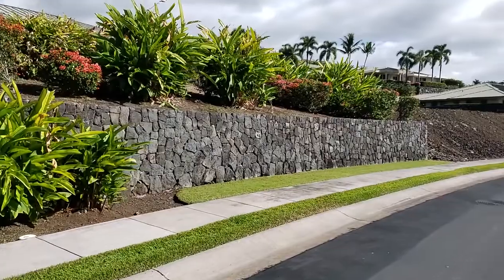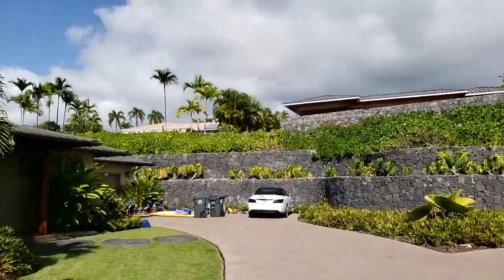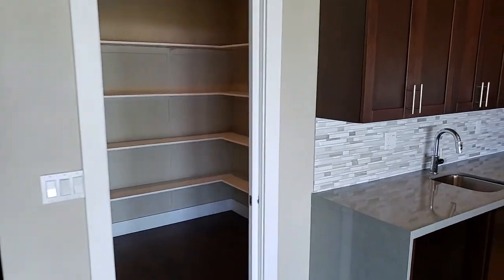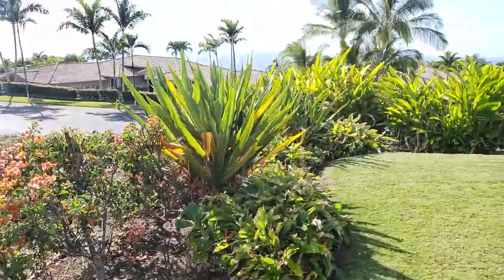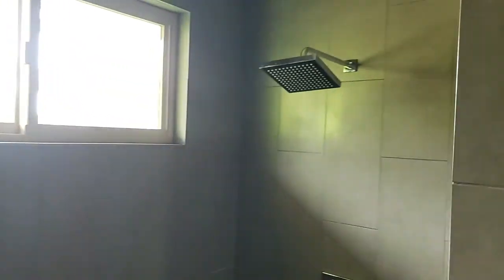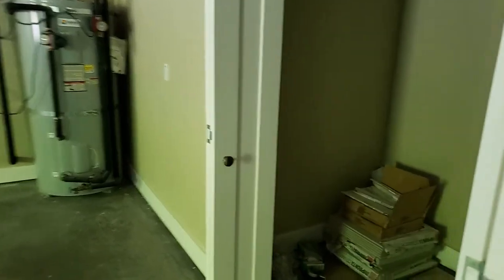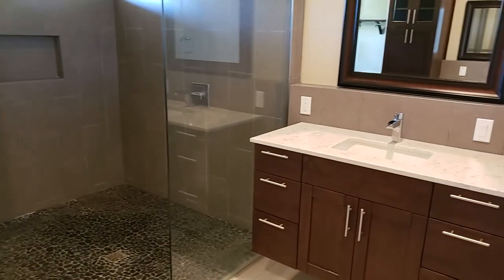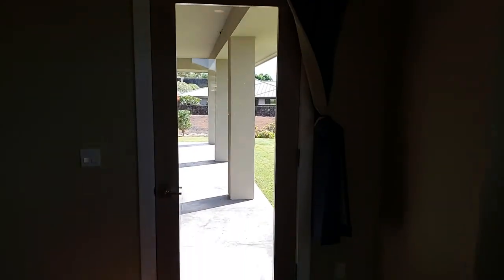Bayview walk thru